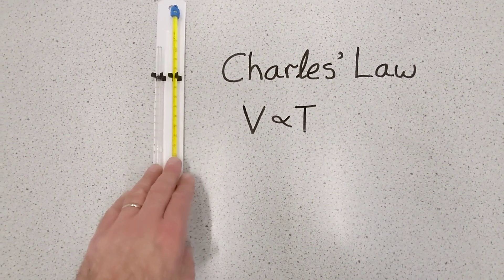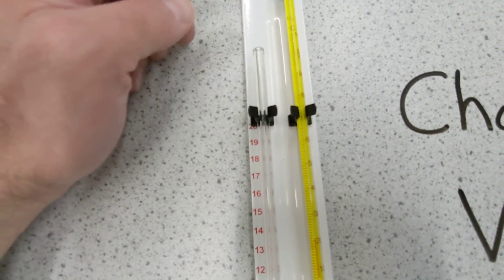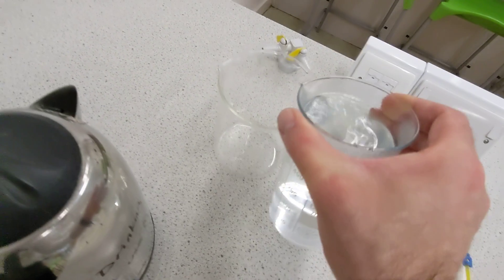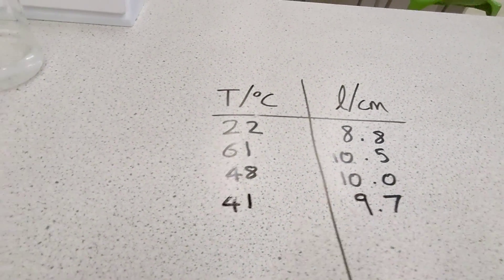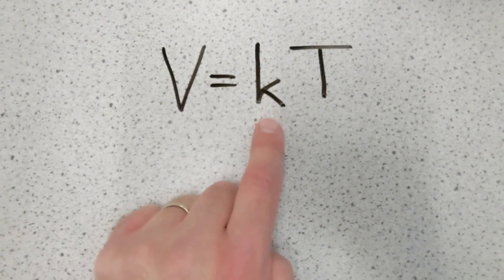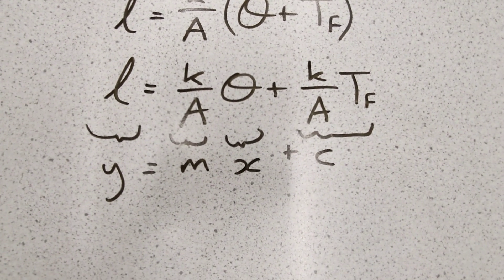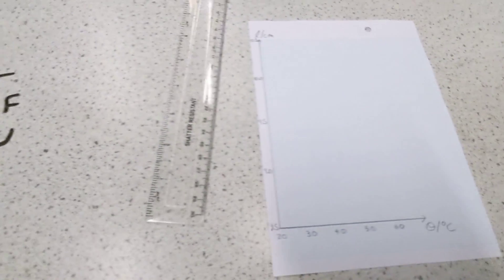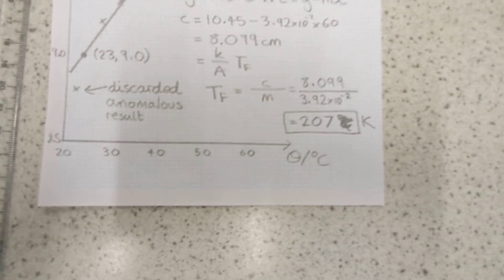Charles' Law Investigation (A Level Physics Required Practical)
⭐️ 𝗟𝗶𝗻𝗸𝘀 ⭐️